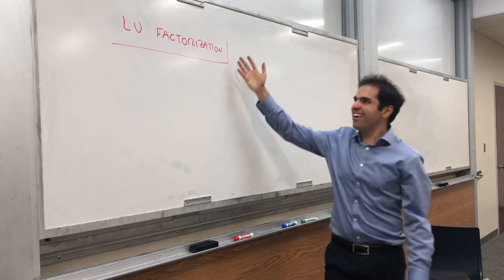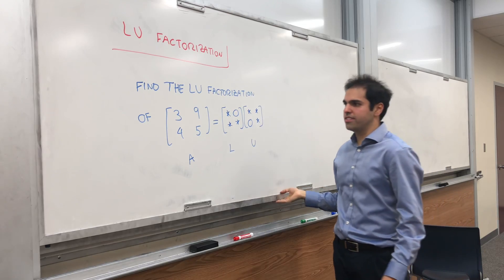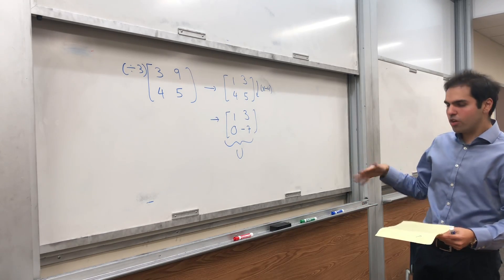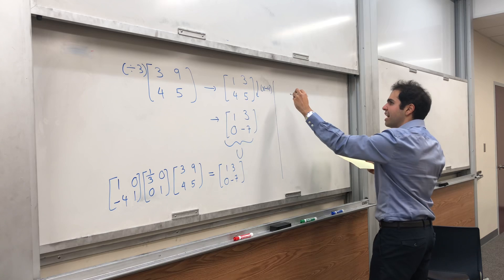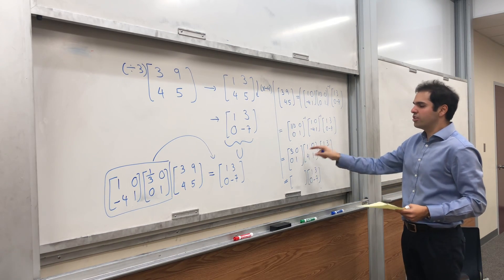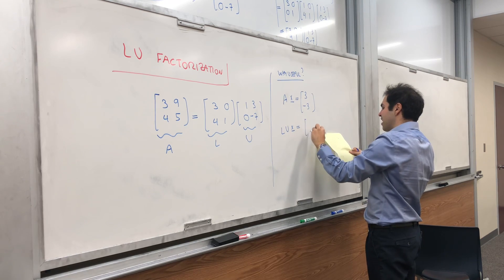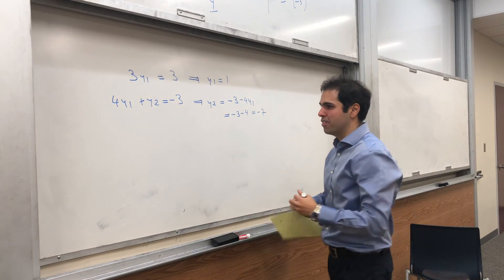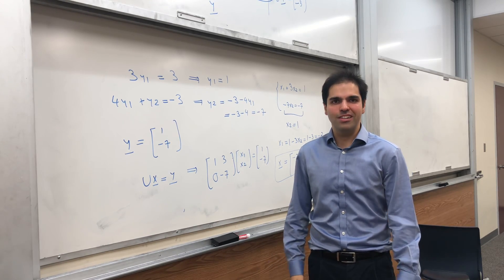LU factorization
LU decomposition of a matrix, finding the LU decomposition of A and showing why it is useful for solving systems of equations. This sort of explains how computers solve systems of equations